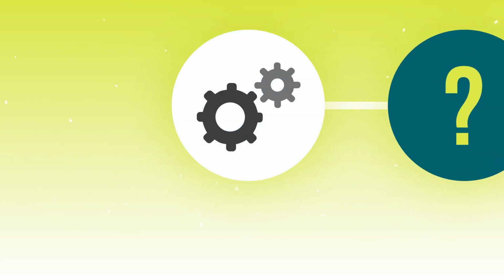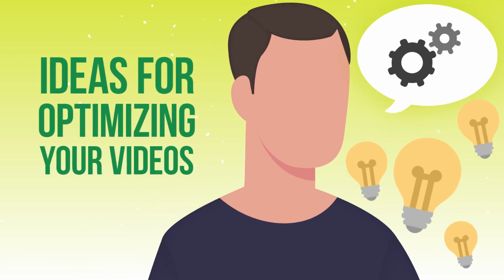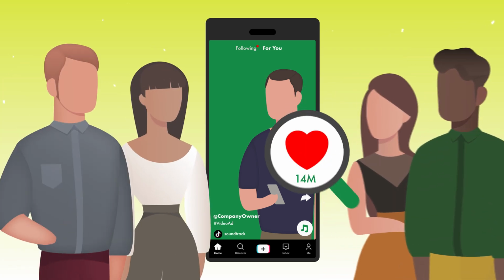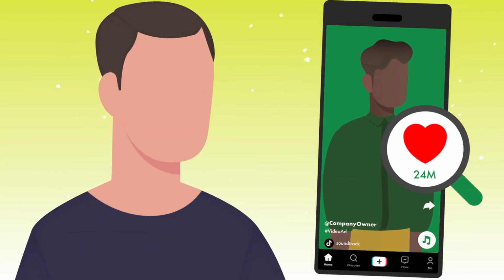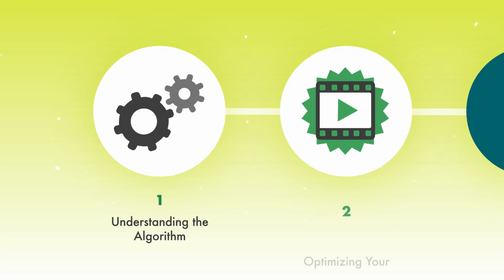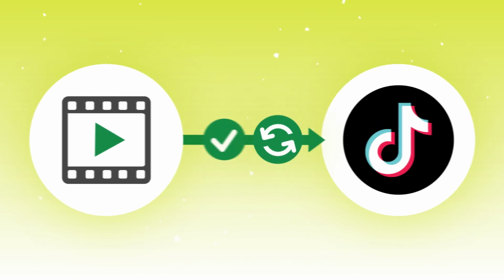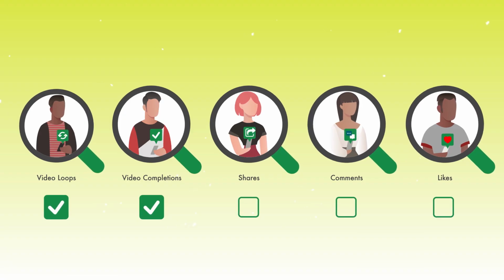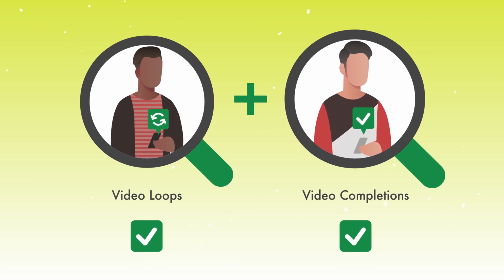TikTok Content: Creating Videos the Algorithm Loves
Want more exposure on TikTok? Wondering how to get your TikTok videos onto the For You page?

Video expert Matt Johnston shares how to optimize your videos to achieve mass organic exposure on TikTok.

Discover the five signals TikTok uses to assess your videos and how to use those same signals to identify content you can model on again and again.

You’ll also learn how to optimize the structure of your TikTok video to generate signals the TikTok algorithm is looking for, and where to find inspiration for videos that already have optimization baked in.

00:00 Intro
00:16 How to Succeed on TikTok
01:14 How the TikTok Algorithm Works
03:10 How to Optimize Your TikTok Videos
04:54 How to Generate Viral TikTok Ideas